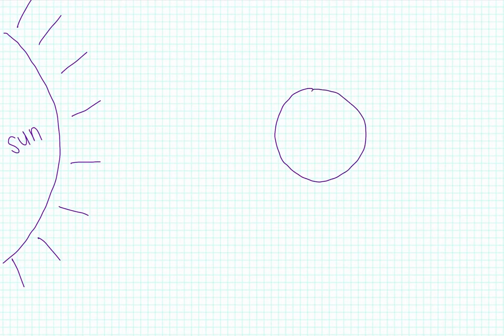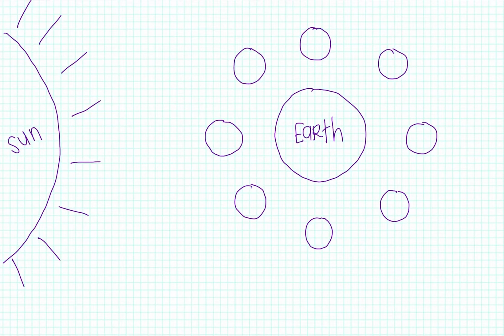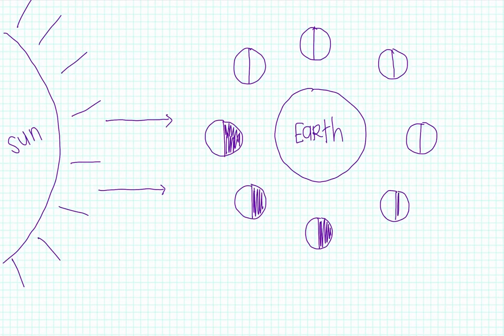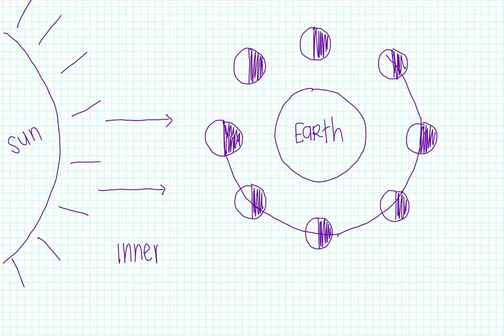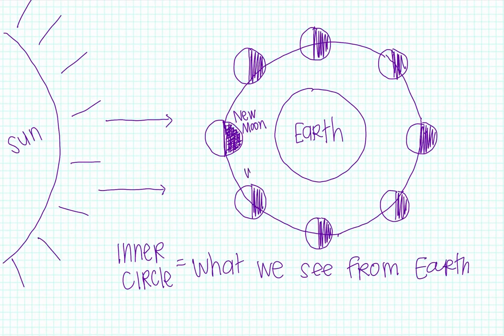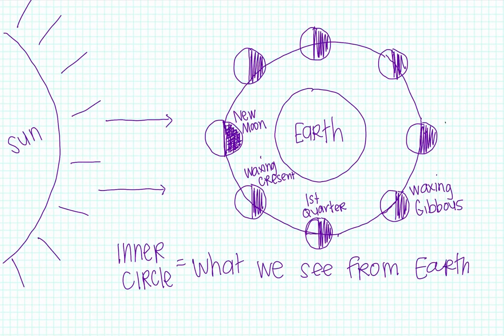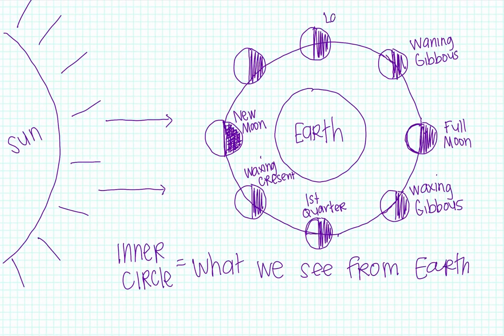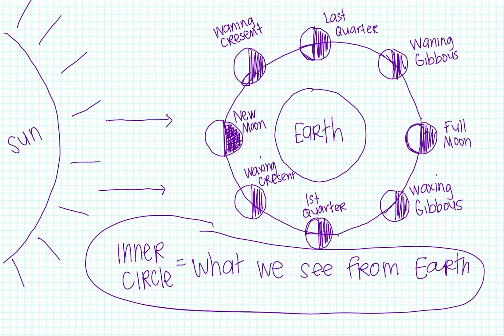Moon Phases Model